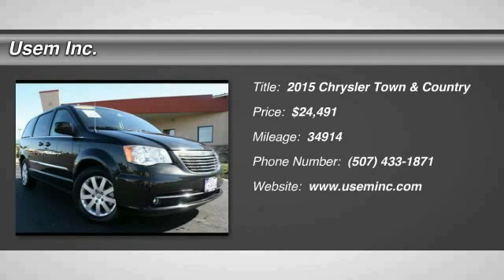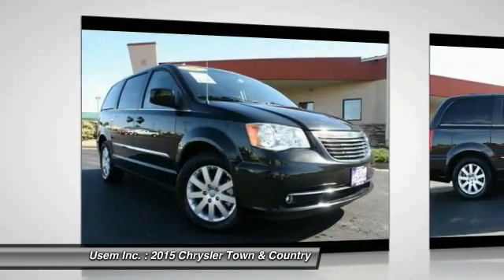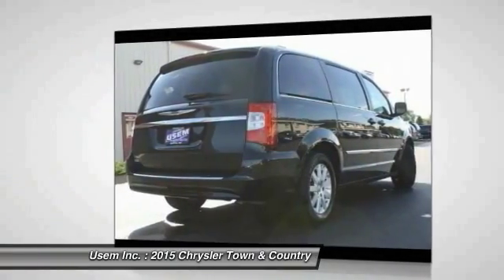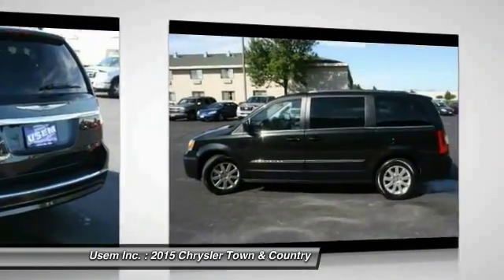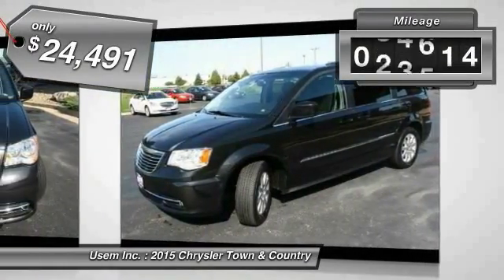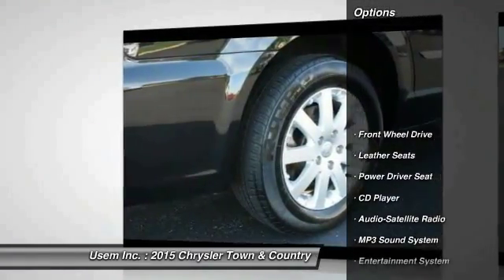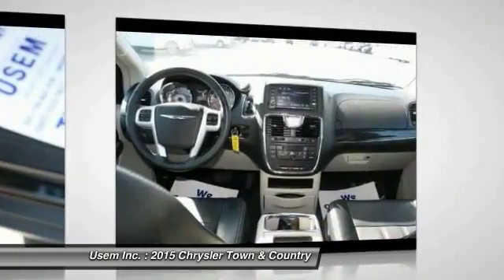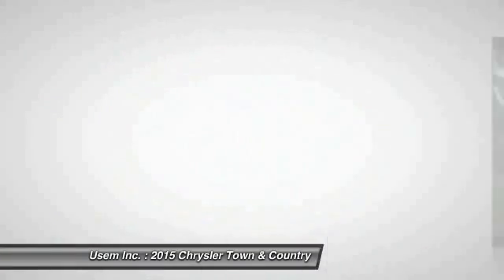2015 Chrysler Town & Country Austin MN 32398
2015 Chrysler Town & Country Touring

Usem Inc.

GET YOUR BEST PRICE WITH GREAT SERVICE HERE!! LET US SHOW YOU HOW EASY IT IS.  DO YOU HAVE A TRADE?  WE PAY TOP DOLLAR FOR YOUR VEHICLE IF YOU TRADE IT OR NOT